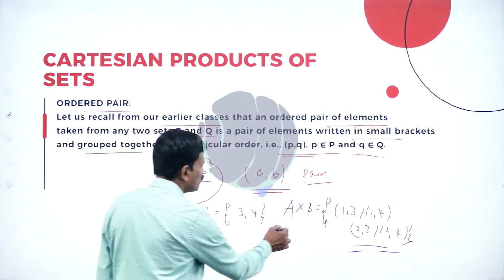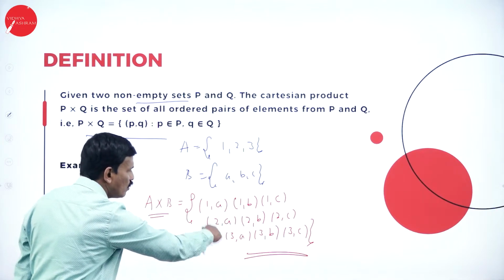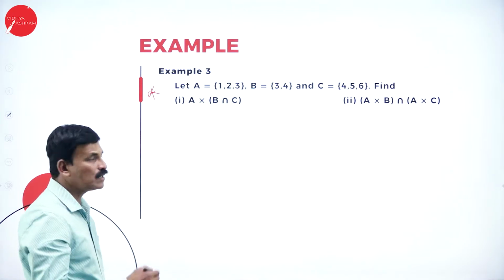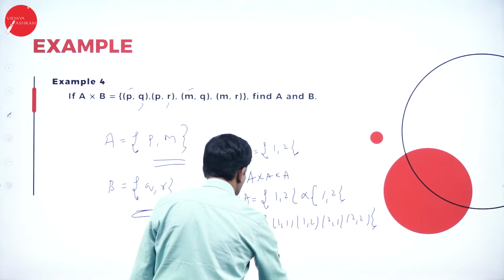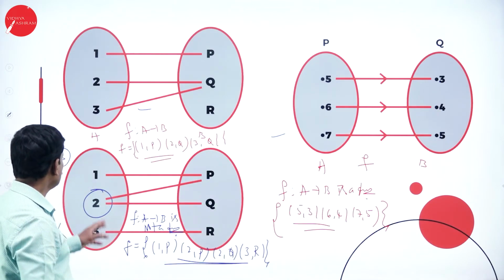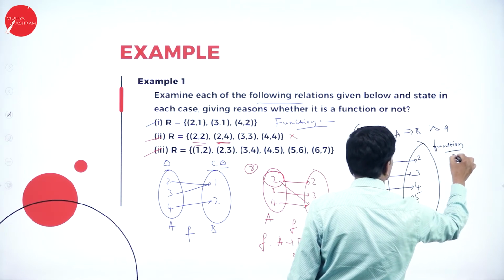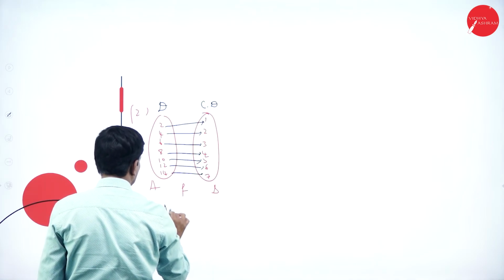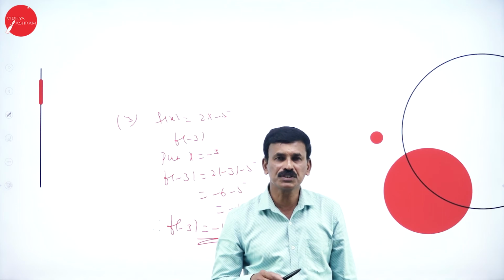DAY 04 | DISCRETE MATHEMATICS | II SEM | B.C.A | BASIC STRUCTURE | L4